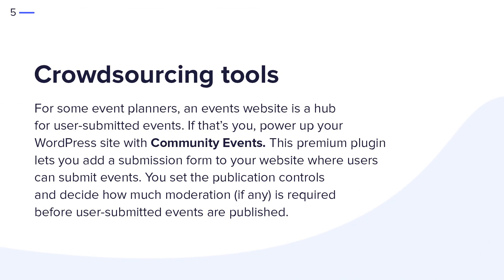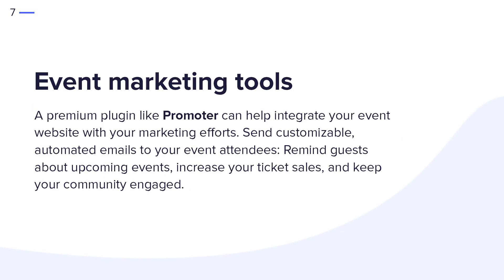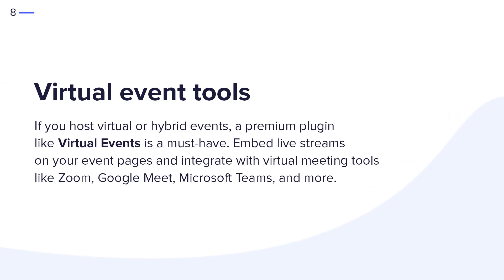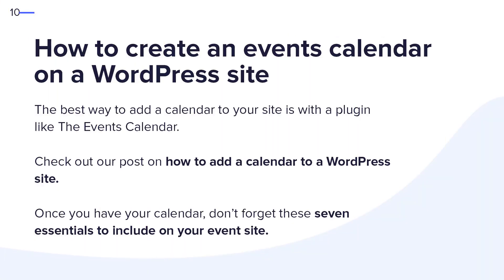Where to Start When Building an Events Website on WordPress